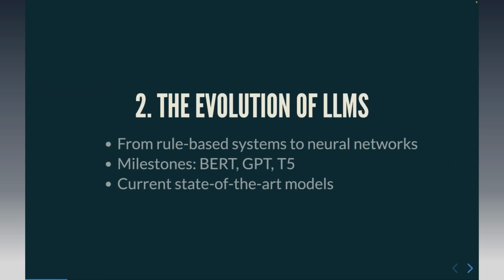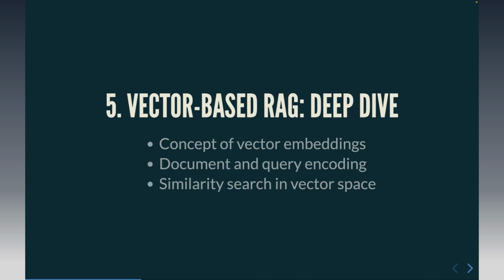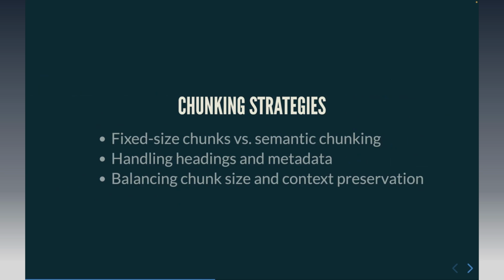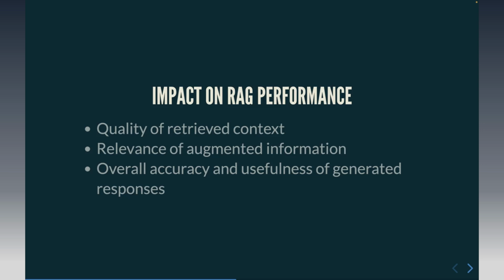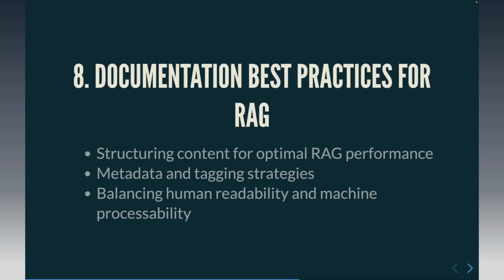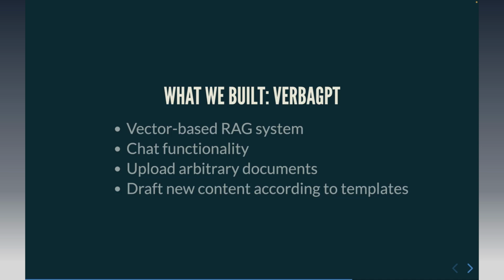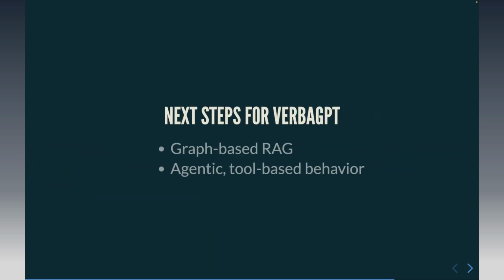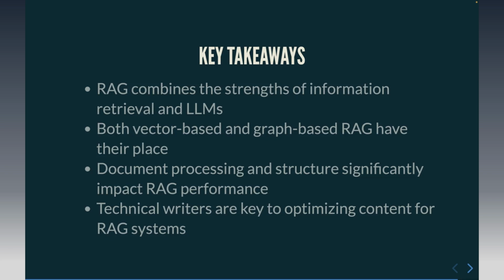3 Manny Silva - RAGs to Riches: How Our Content Affects Retrieval Augmented Generation